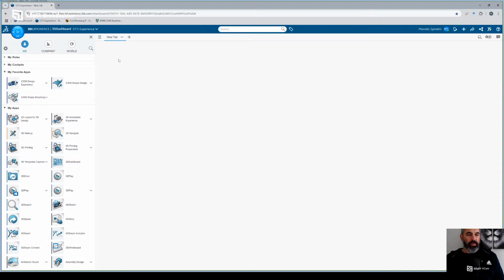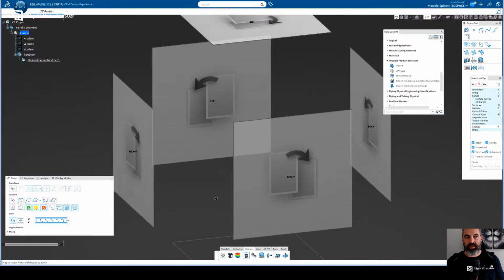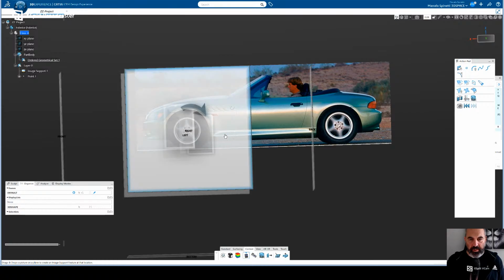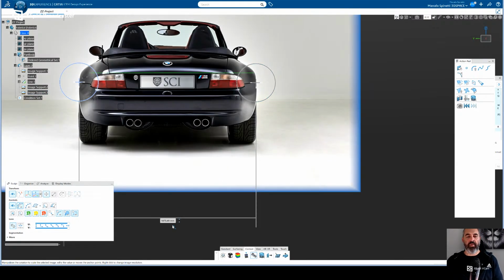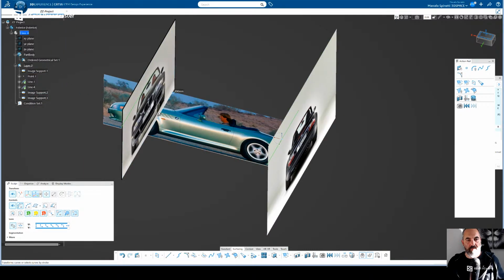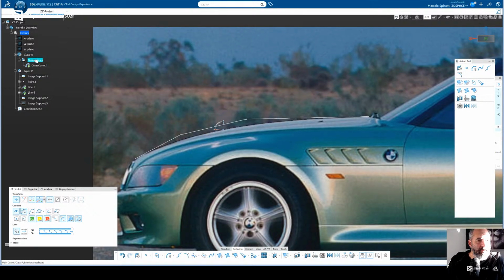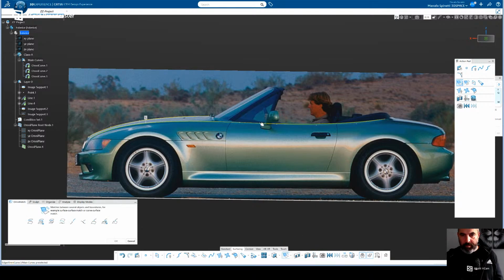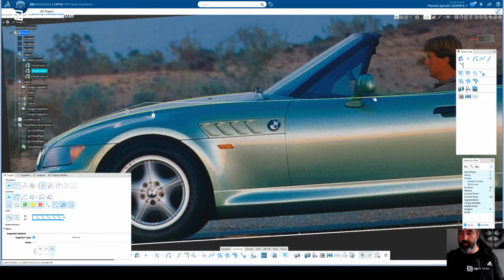All about ICEM Experience for Beginners (Including me!!!)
This first video you will follow me discovering ICEM Experience modules!!! - My first contact with 3DExperience Platform!

I am learning this platform and sharing some Class-A experiences live on youtube.